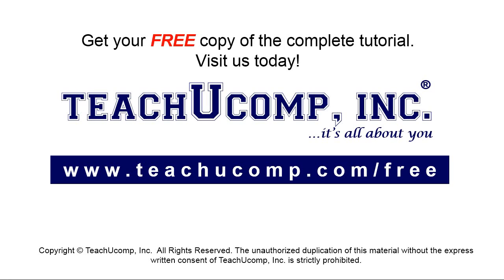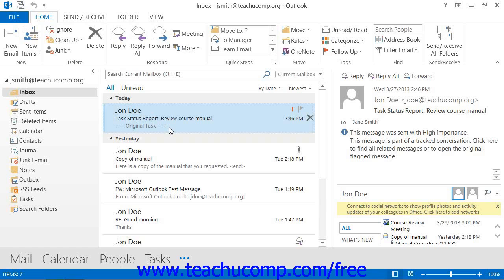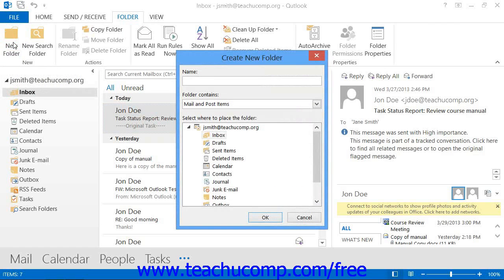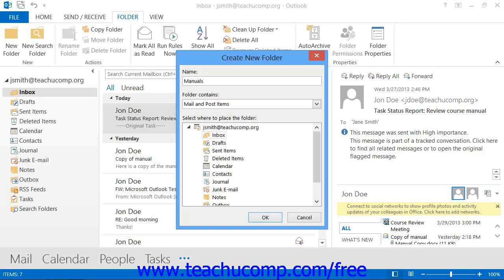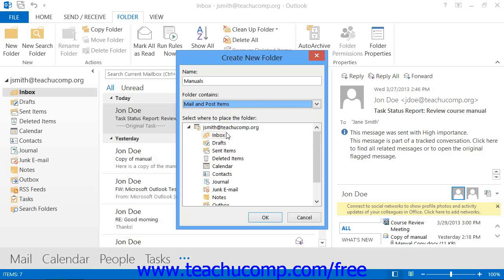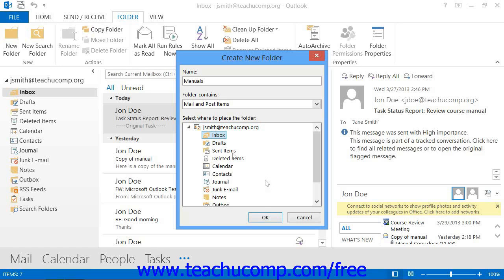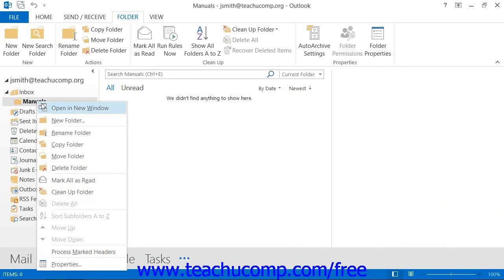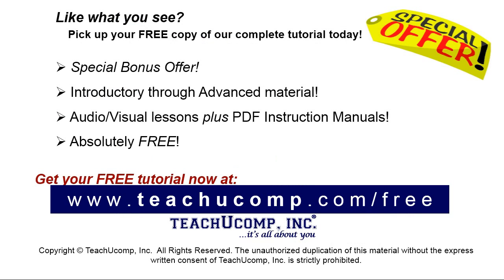Outlook 2013 Tutorial Creating Private Folders Microsoft Training Lesson 11.3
Learn how to create private folders in Microsoft Outlook - the most comprehensive Outlook tutorial available. Visit us today!